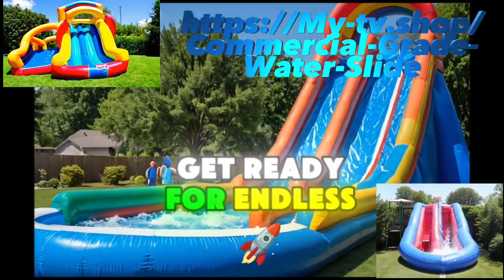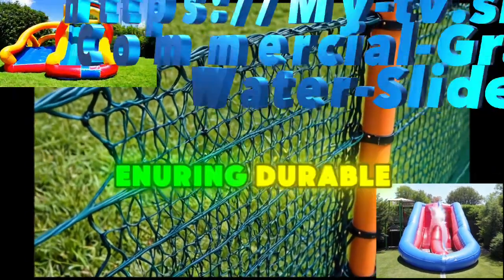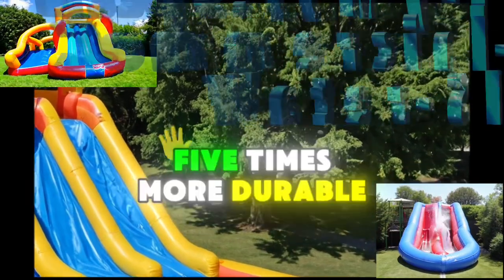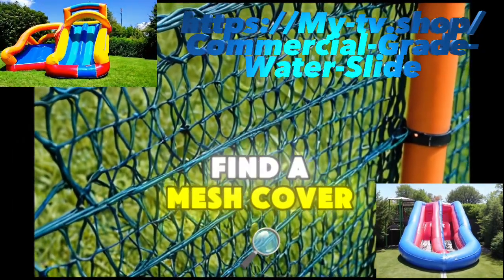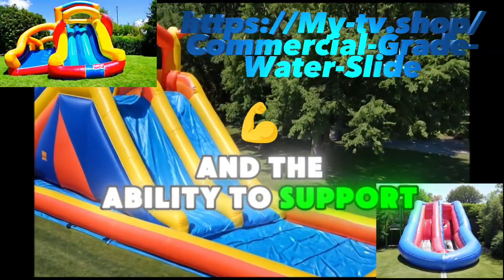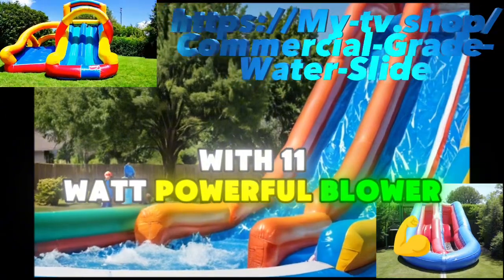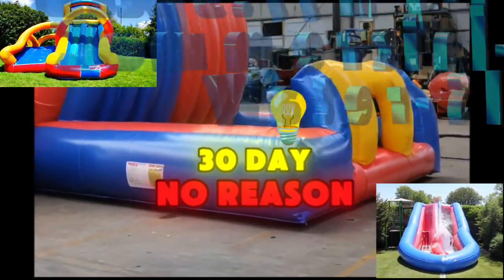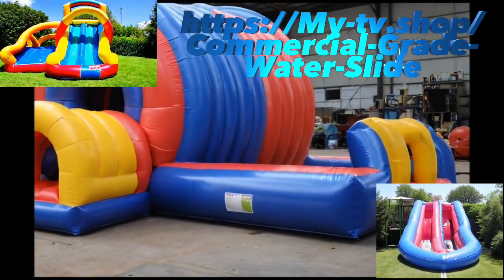Experience Ultimate Fun with the Commercial Grade Inflatable Water Slide!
Get ready for endless hours of fun and excitement with the Commercial Grade Water Slide for Kids and Adults! Whether in your backyard or at the outdoor park, this heavy-duty inflatable waterslide offers a thrilling experience for everyone. Perfect for hot summer days, this water slide is built to last with high-quality PVC material, ensuring durability and safety for years to come. With a 1100w powerful blower, it sets up in just 2 minutes, so you can start the fun without delay.